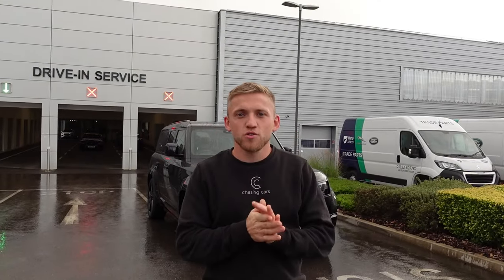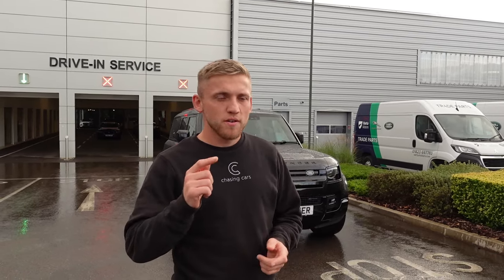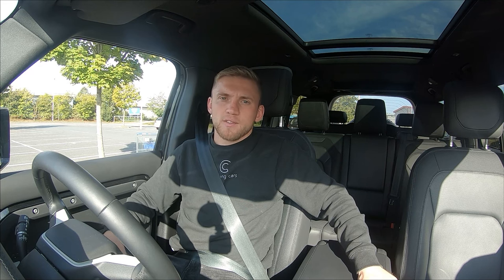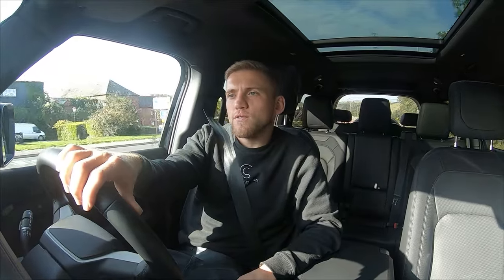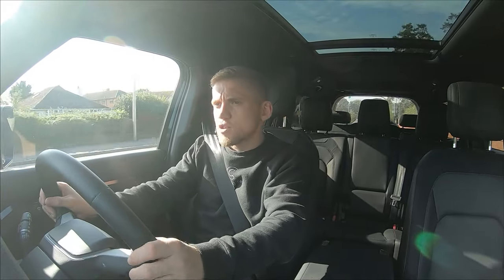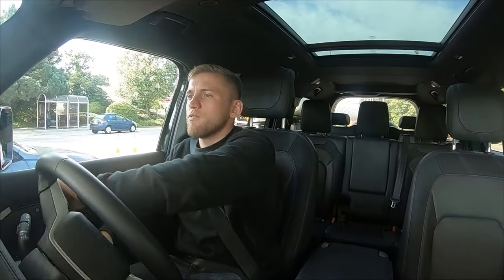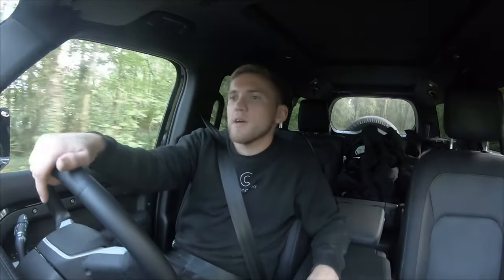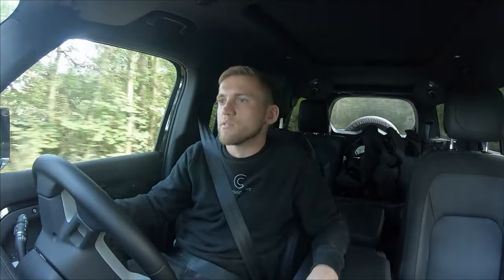400BHP IN A 8 SEATER LAND ROVER DEFENDER 130!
We were lucky to be given a Land Rover Defender 130 for the weekend from @vertu Land Rover Taunton ( Big thanks to Martin Leach) which tied in with one of our car meets and first rally. I thought whilst we've got it, let's film a YouTube feature to see what we thought of it! Do you want to see more videos like this?